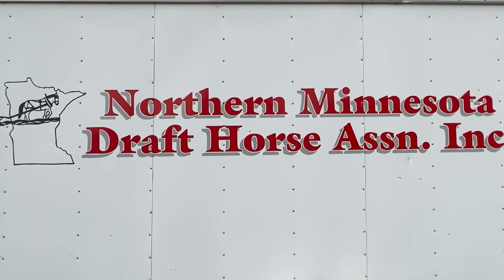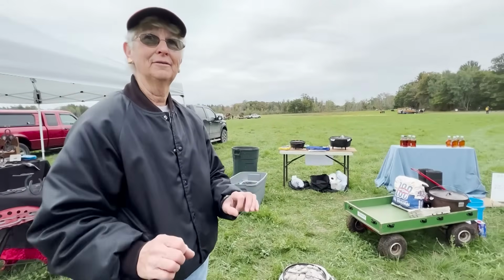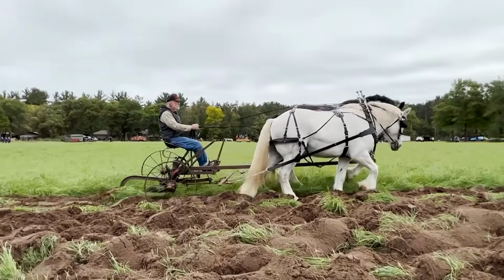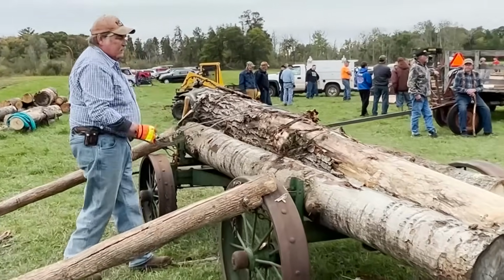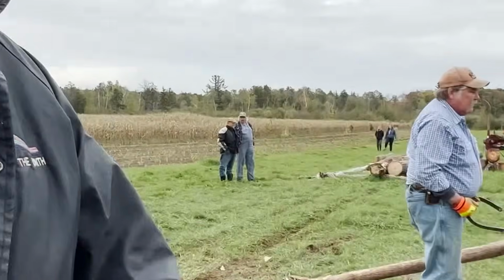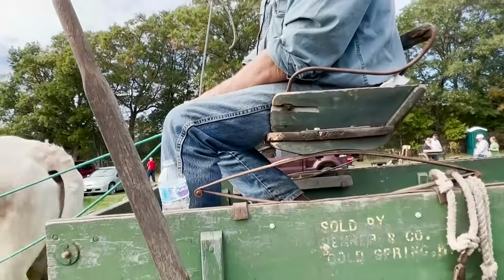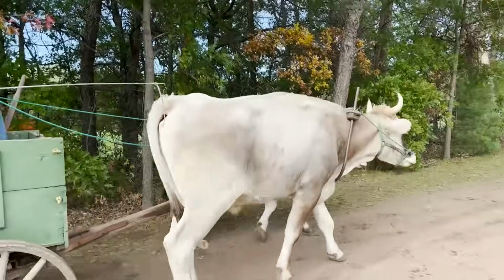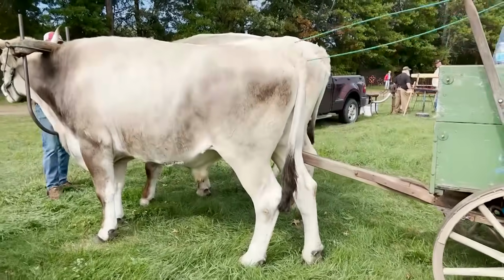Northern Minnesota Draft Horse Association Field Day (2021)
Belgian, Percheron, ponies, Shires, Spotted Draft horses and oxen teams all at work using various horse drawn implements at the Northern Minnesota Draft Horse Association's annual Field Day.

Joe visits the farm of Don Copa to film all of the draft animals at work in the fields.  Don has an immense collection of horse drawn implements that he puts out for the teamsters to use.  And Joe gets great video of them plowing, discing, harvesting potatoes, chopping silage, cultivating corn, loading logs, a portable saw mill and more.  Just sit back and watch these amazing animals at work.

And visit our Facebook page to keep up on the latest Rural Heritage news and travels.